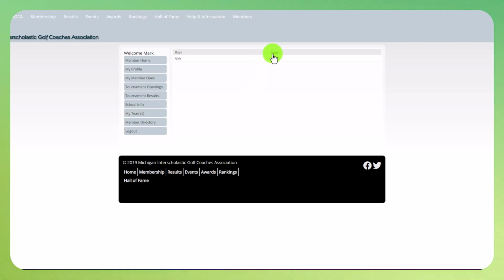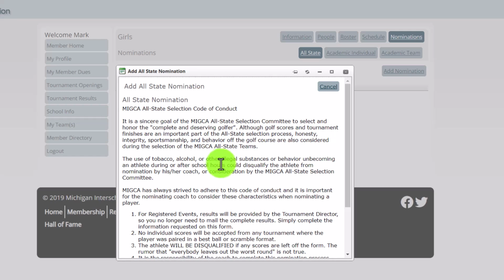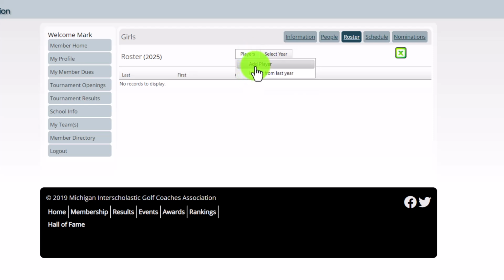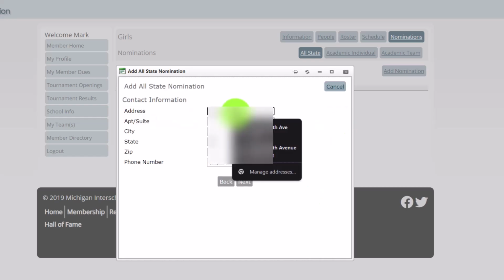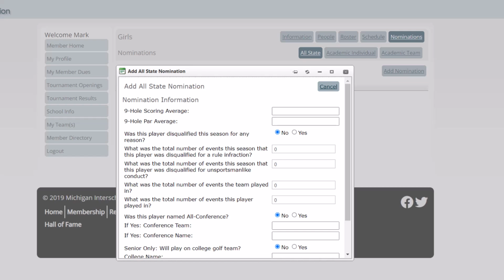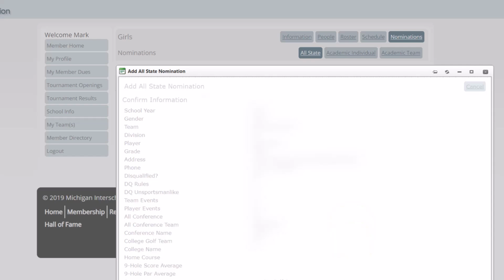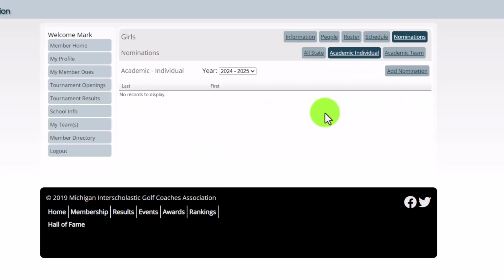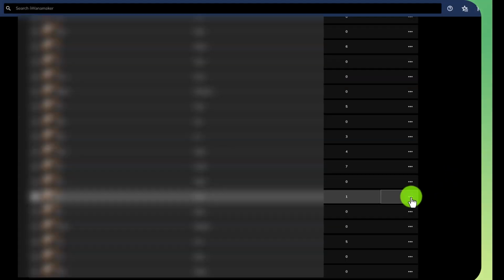2024 How to Nominate for All State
Nominate for an All State Player
-Nominate on MIGCA Website
-Nominate on iWanamaker (Roster)
This is not for Academic All State